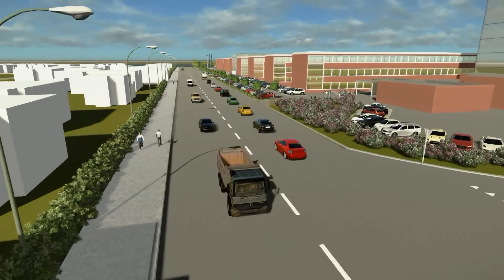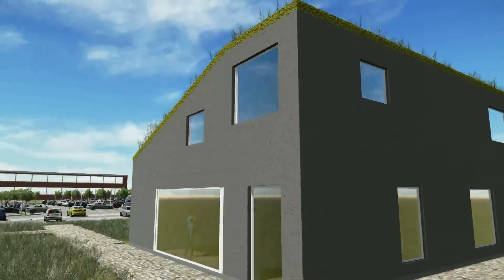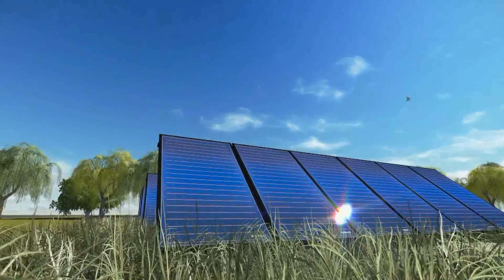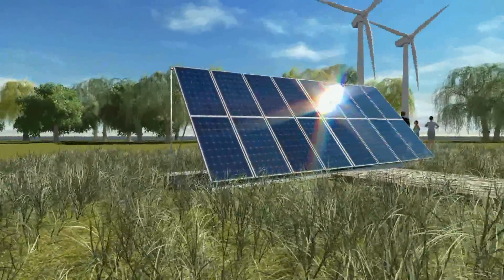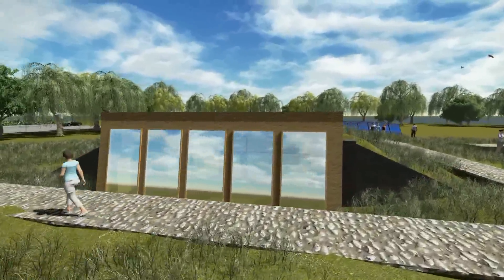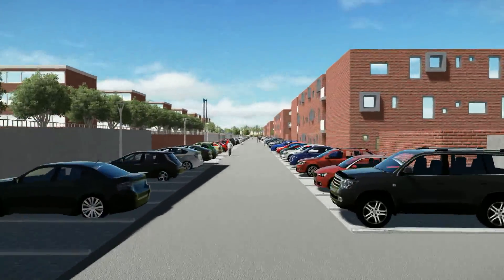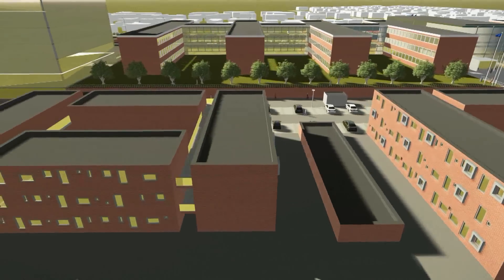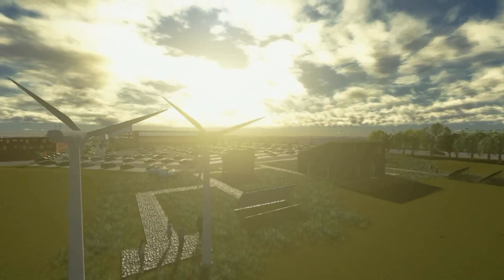VIA ENERGY PARK HORSENS, DENMARK - WORLDFLEXHOME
VIA Energy Park

VIA Energy Park, which is located at VIA University College Campus Horsens, is a living laboratory focused on industrialised, energy-effective and sustainable building and renewable sources of energy. The park will function both as a demonstration area for students as well as a new platform for innovation. Here, VIA's experts can collaborate with students, external research institutions and private partners.

The video will give examples of the activities, which are already taking place in the park, as well as the activities which will be realized within the next half year.

DANSK:

VIA Energy Park

VIA Energy Park, der er placeret på VIA University College Campus Horsens, er et levende laboratorium for industrialiseret energieffektiv bæredygtigt byggeri og vedvarende energikilder.

Parken kommer til at fungere både som demonstrationsområde for studerende og ny innovationsplatform. Her kan VIAs eksperter samarbejde med studerende, andre institutioner og private partnere.

Filmen viser eksempler på både de aktiviteter, som allerede foregår i parken og de aktiviteter, der vil blive realiseret i løbet af det næste halve år.